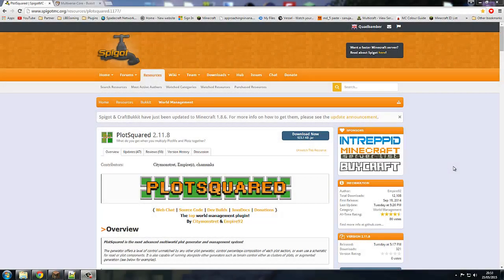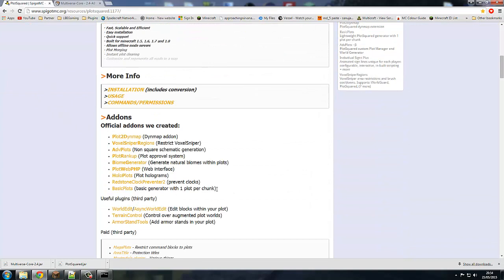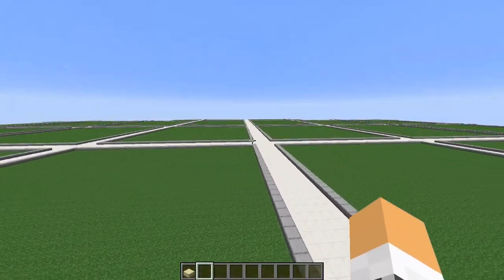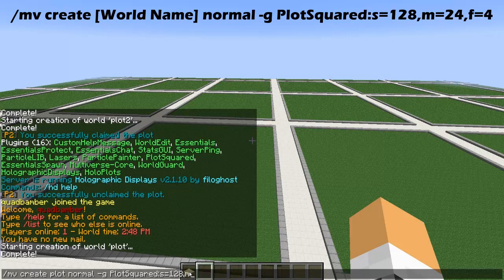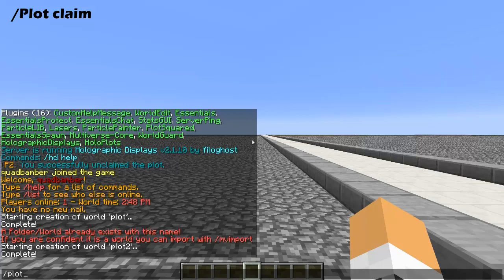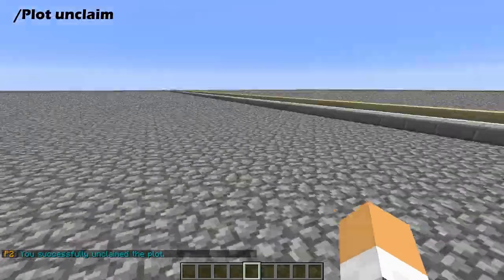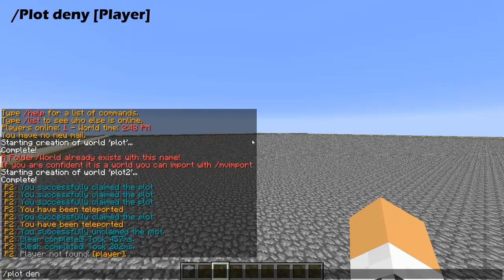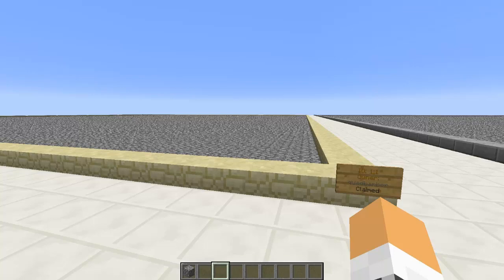PlotSquared Plugin Review for Spigot/Bukkit 1.8/1.8.4/1.8.6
Song: Our Last Night, Reset and Sugar High